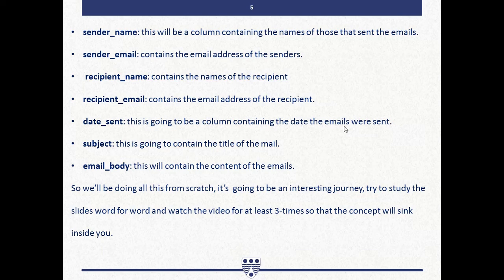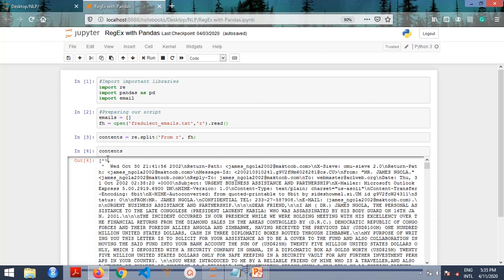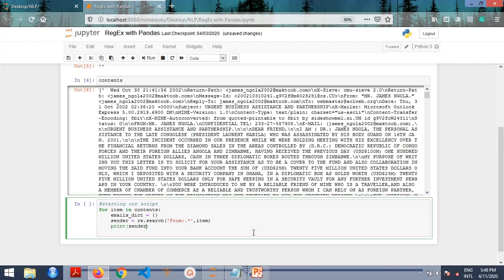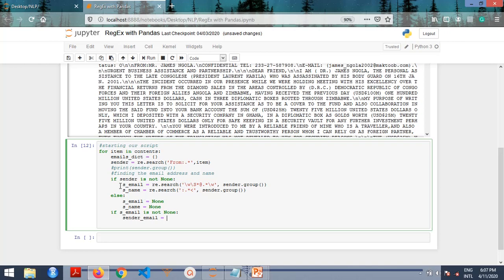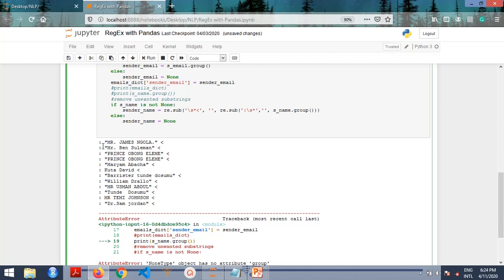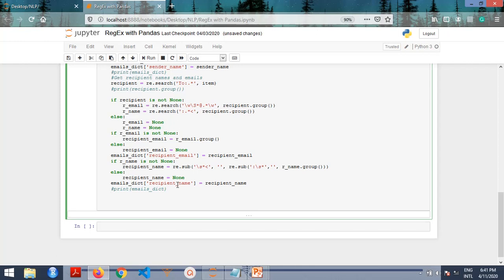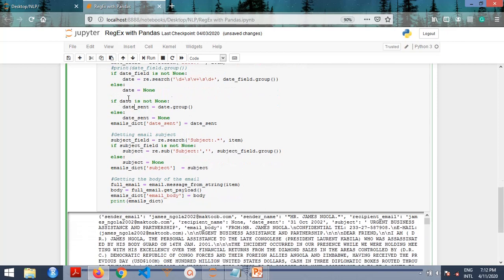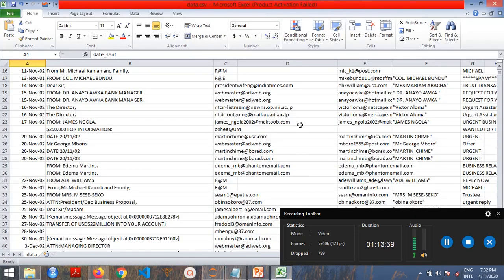Regex with Pandas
In this video, we looked at how to convert our unstructured text corpus into a structured data using regular expressions and pandas.